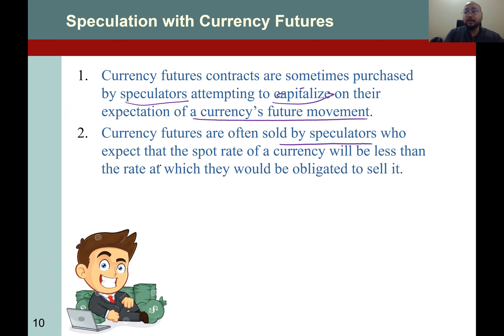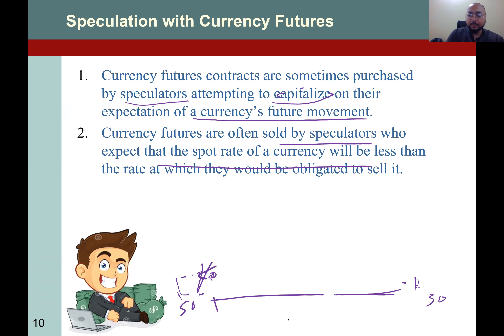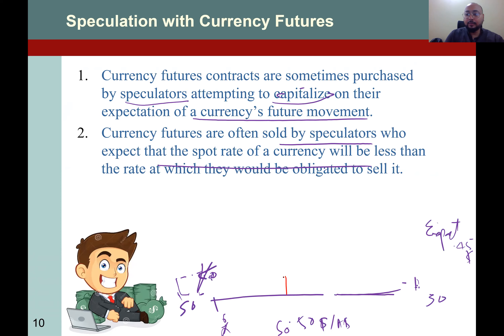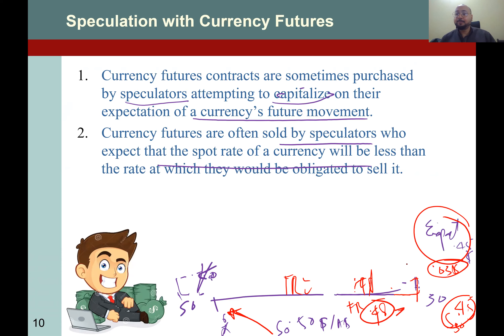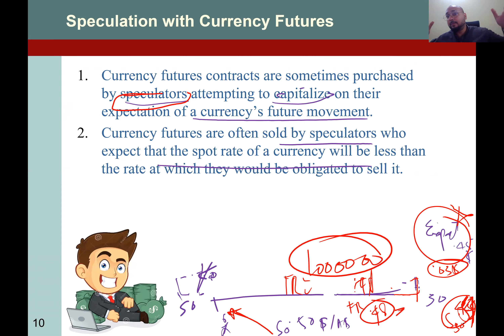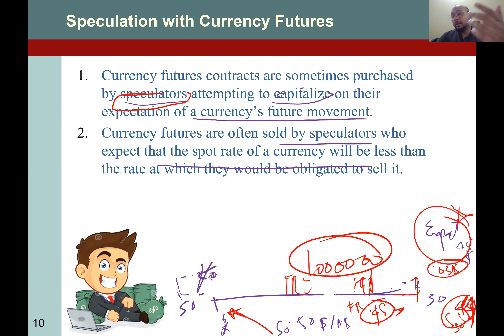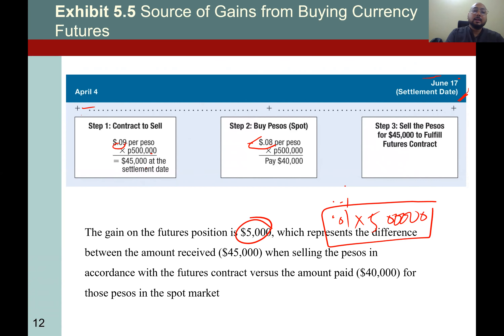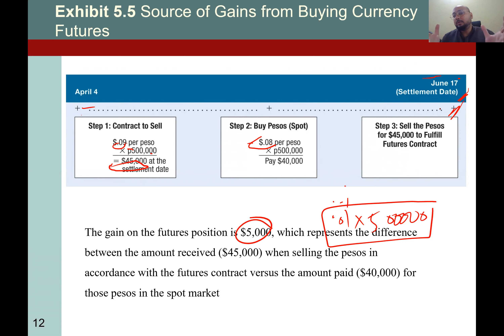International Finance (Fall 2021) Lecture 10 - Currency Derivatives - 3